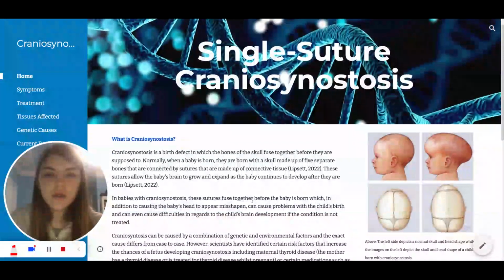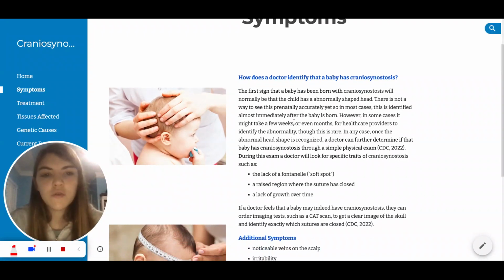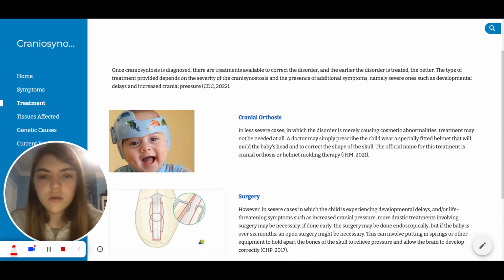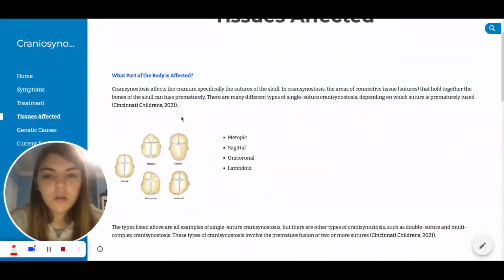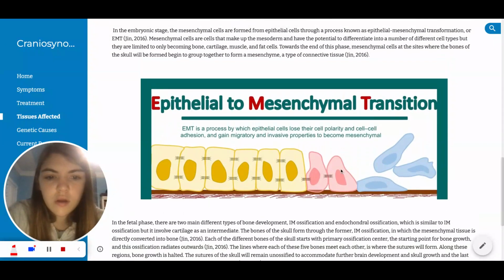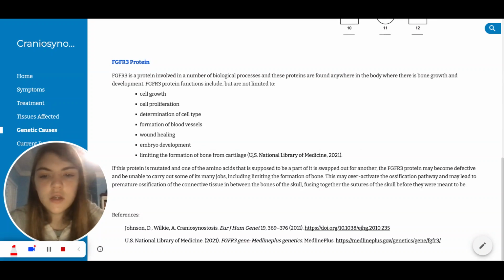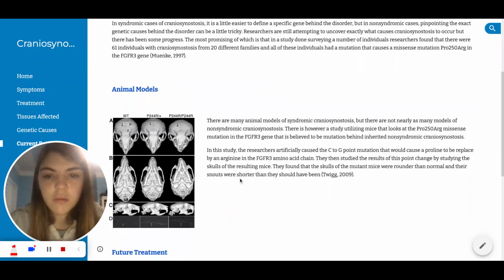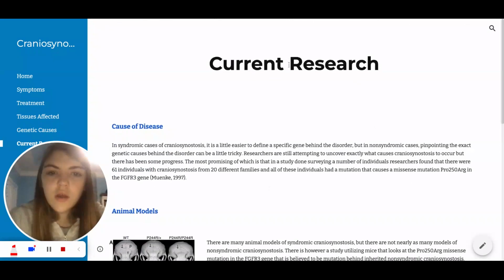Craniosynostosis Website Presentation